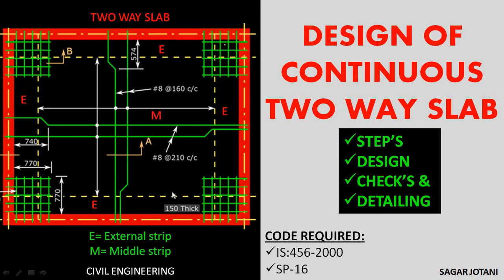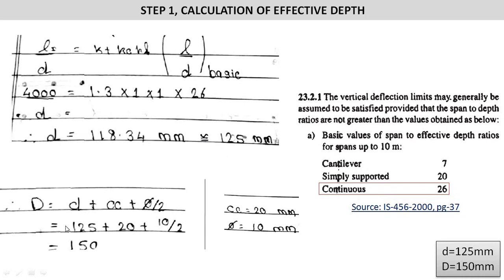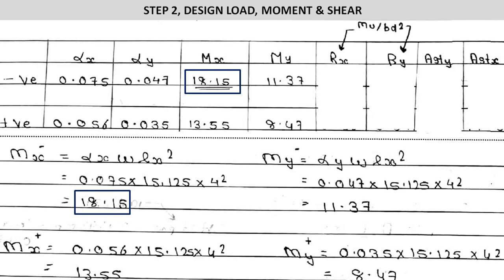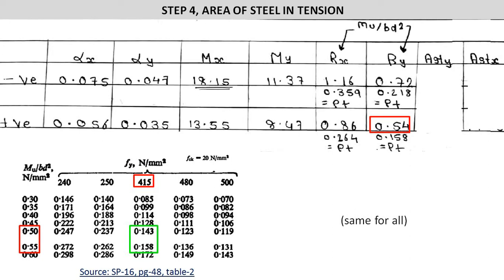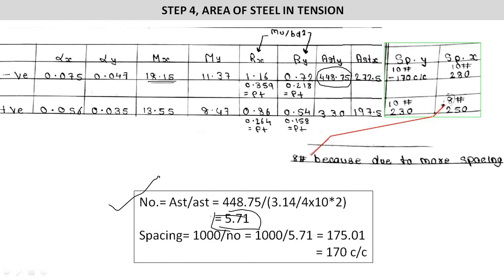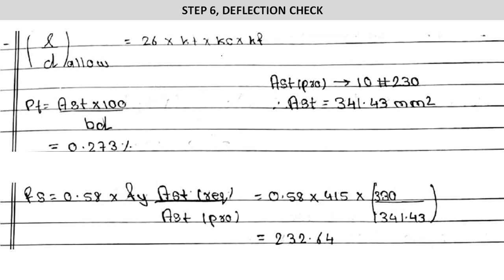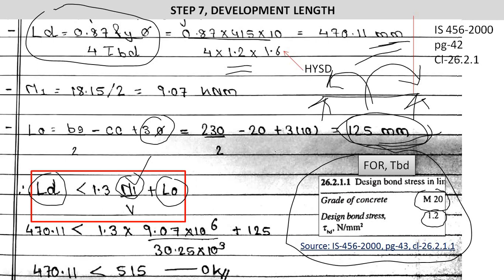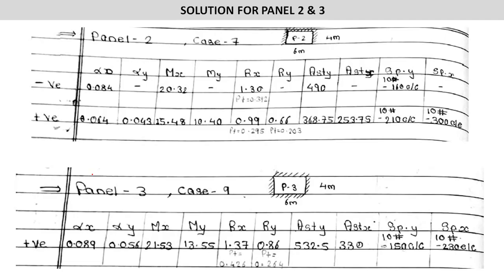Design of continuous two way slab